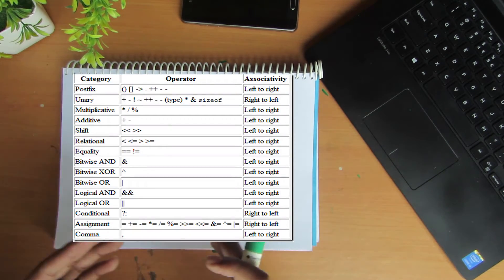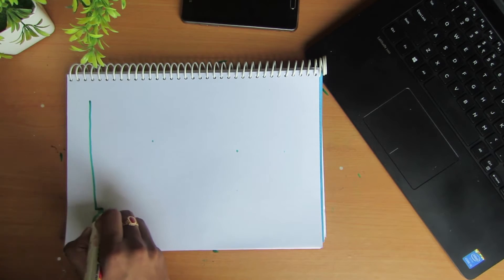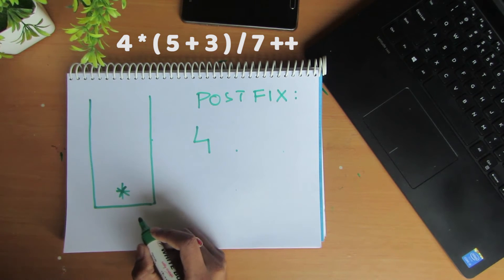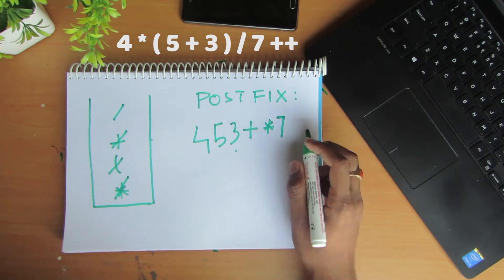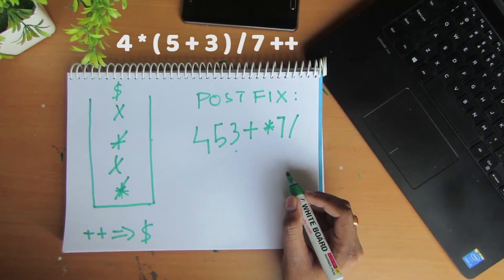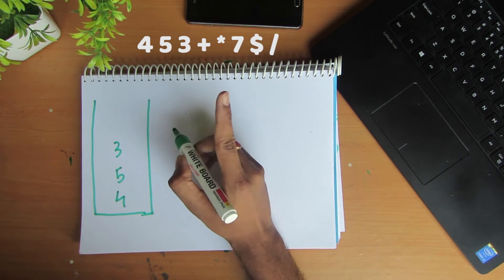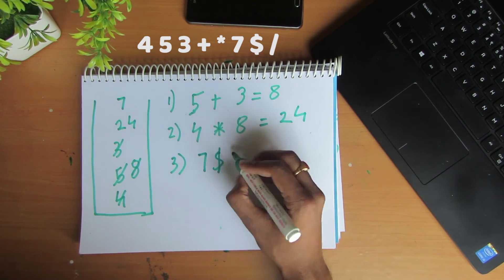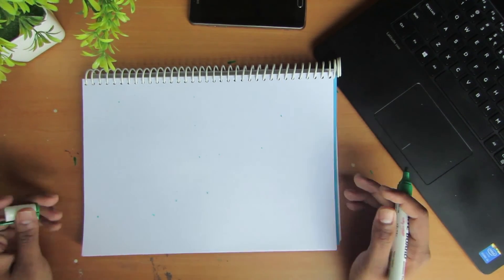Interview Question : How to Create Your Own Calculator using Stack Data Structure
In this video, We will learn an algorithm to evaluate a mathematical expression. We will about post-fix evaluation algorithm. This problem is one of the most asked interview question. The video is ended with couple of challenges which are very related to the one we are discussing now.

In upcoming videos, We shall be learning to solve interview questions.